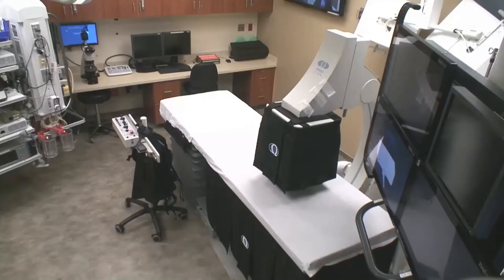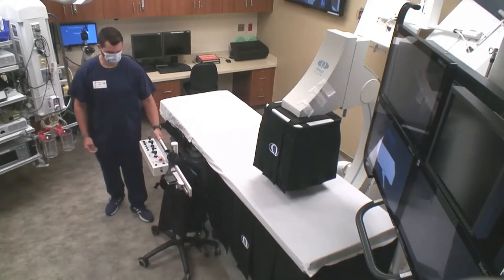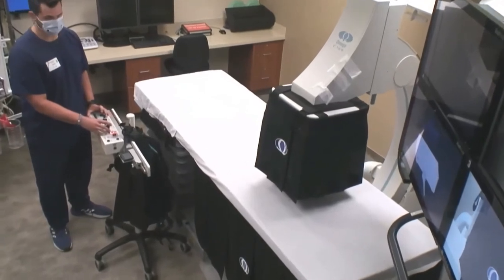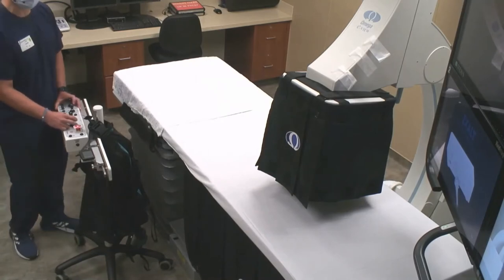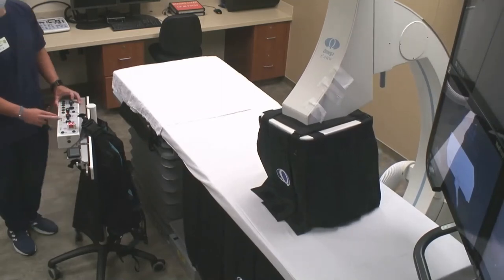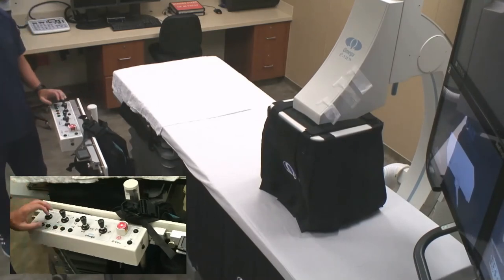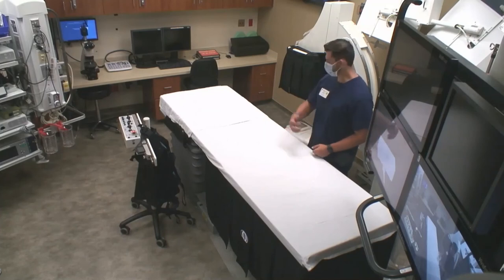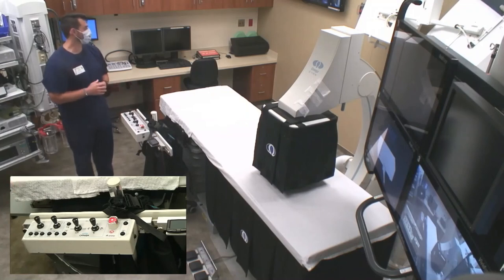System Overview - Omega E-View AI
Overview of the advanced features of Omega's AI image-guided endoscopy system - including radiation reduction to patients and staff.